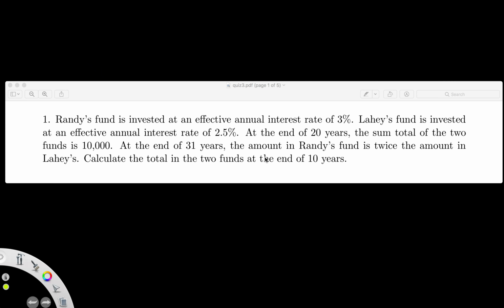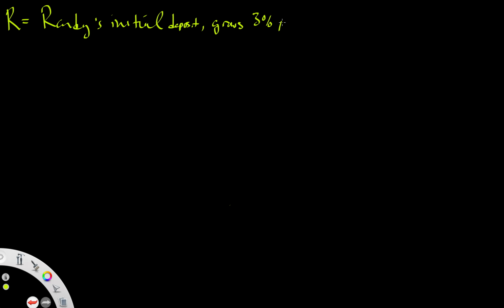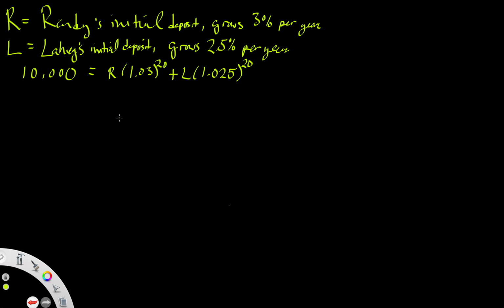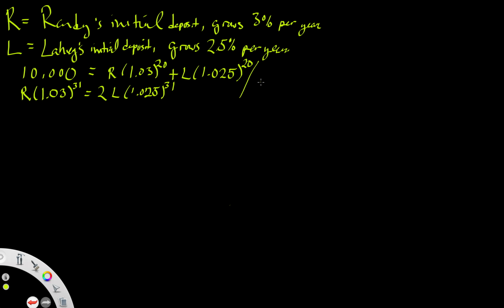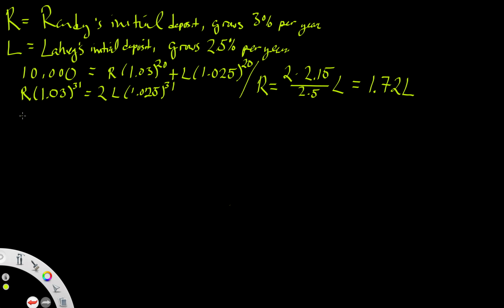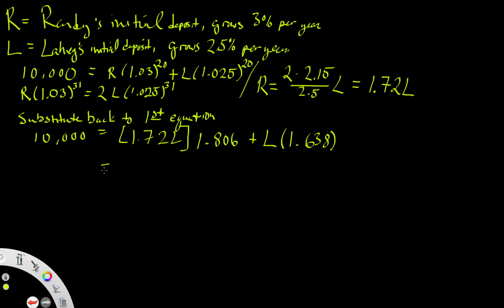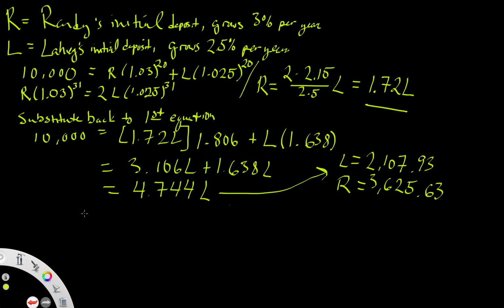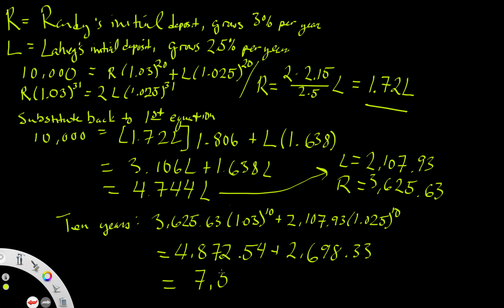Exam FM: Compound Interest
A worked out example of a compound interest problem of the type found in the Financial Mathematics exam from the Society of Actuaries.